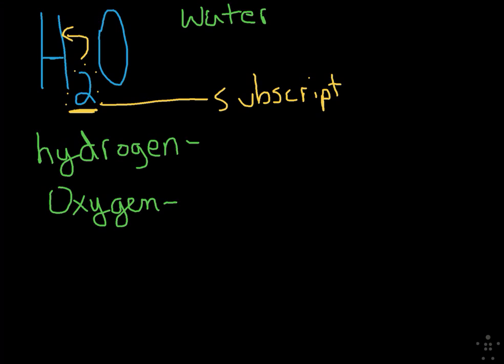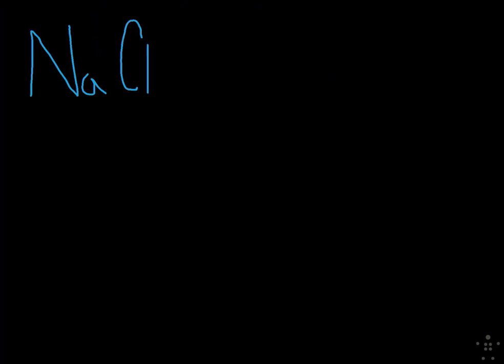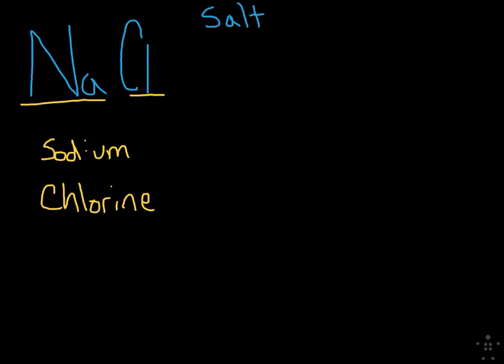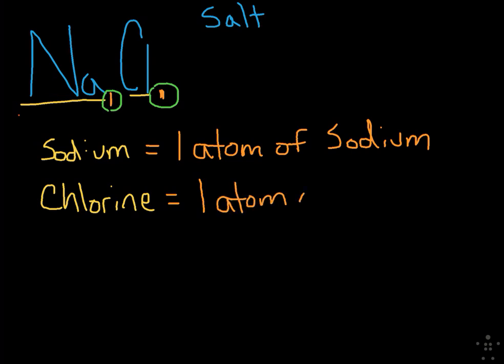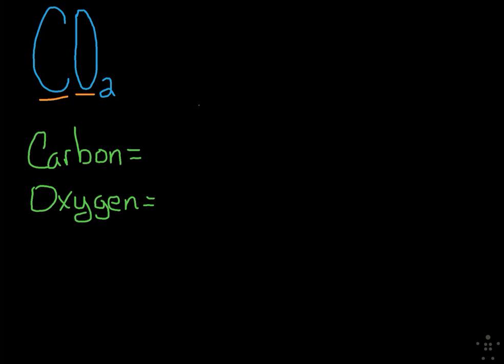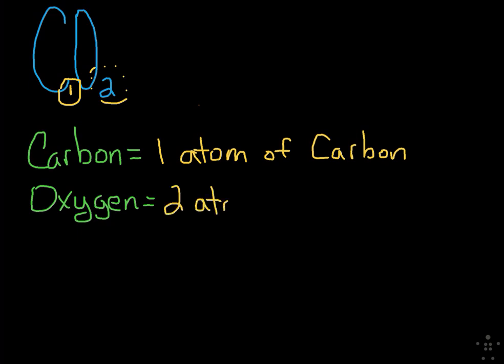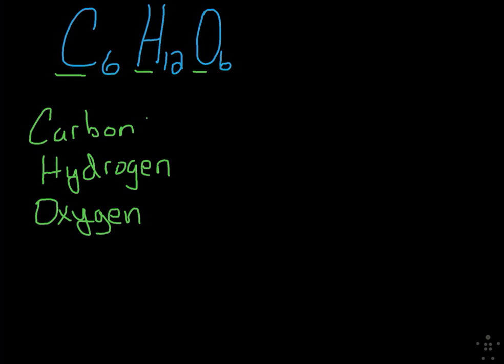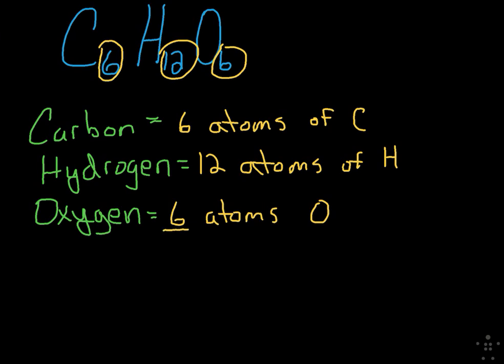Chemical Formulas: Identify Elements and Counting Atoms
Learn how to gather information from a chemical formula.  Middle School Chemistry